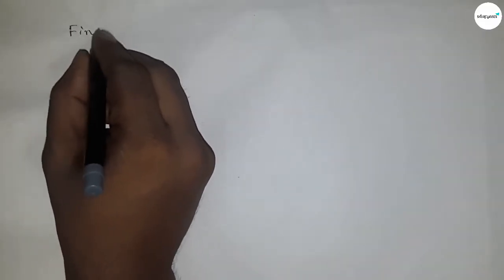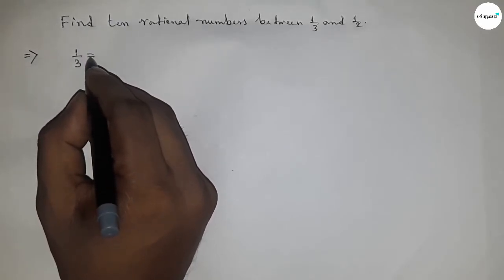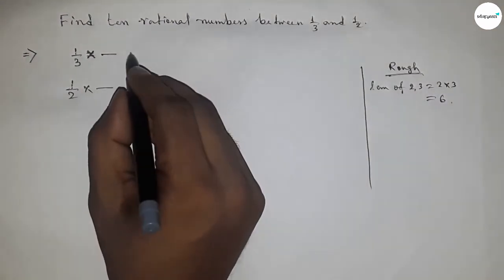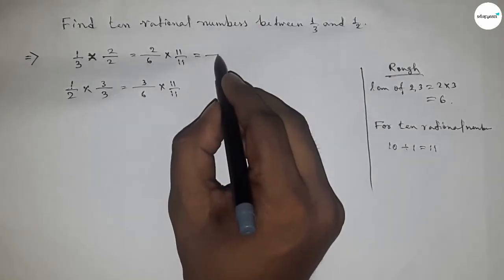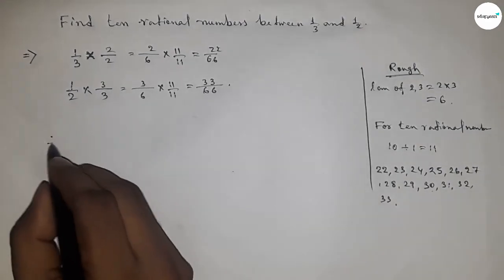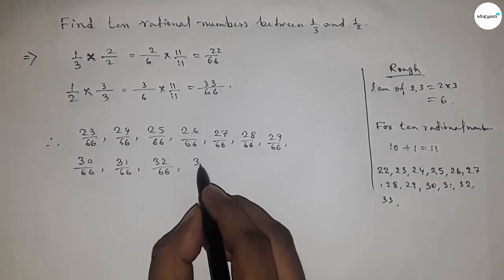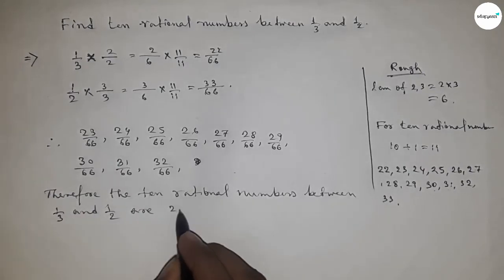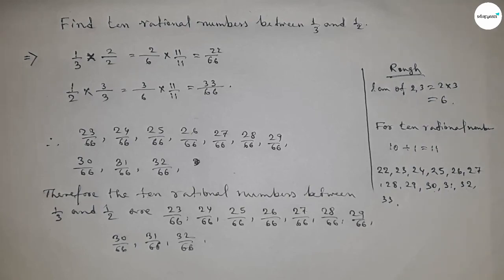Find ten rational numbers between 1/3 and 1/2. shsirclasses.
In Easy Way find ten rational numbers between 1/3 and 1/2.